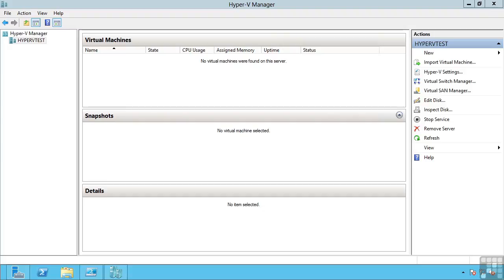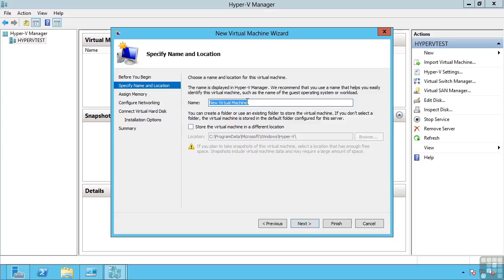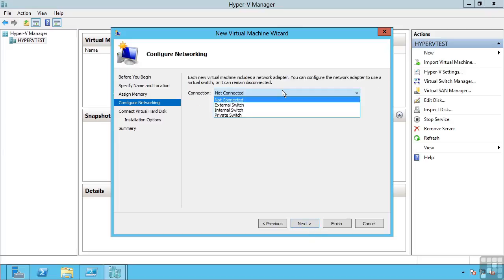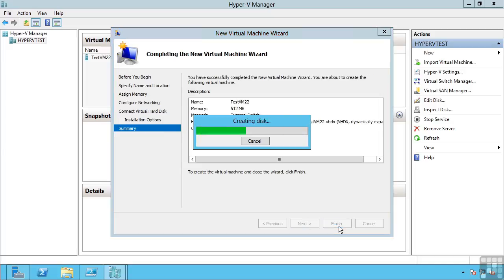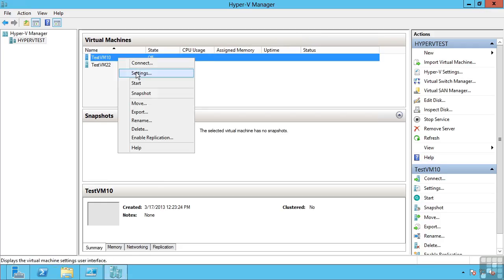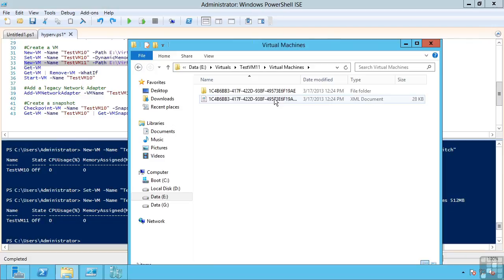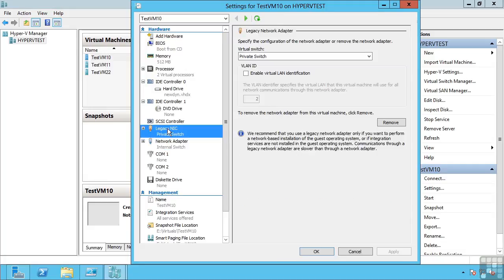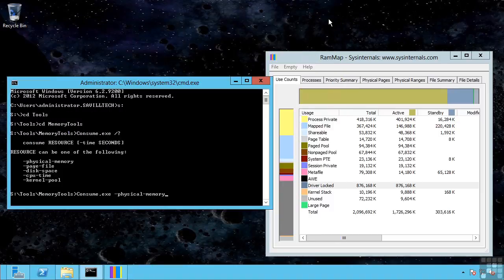90 1105 Creating A Virtual Machine